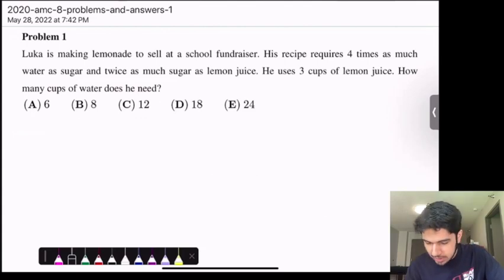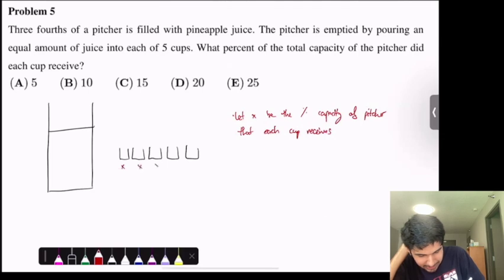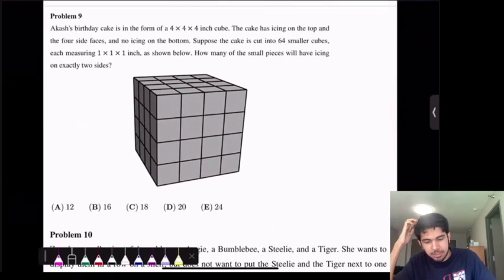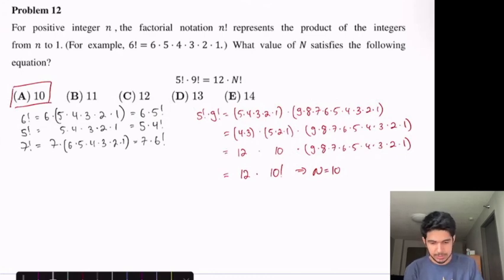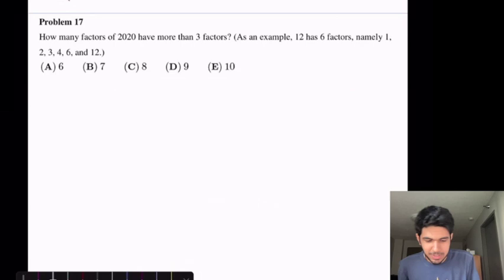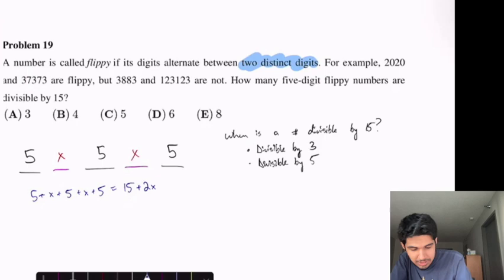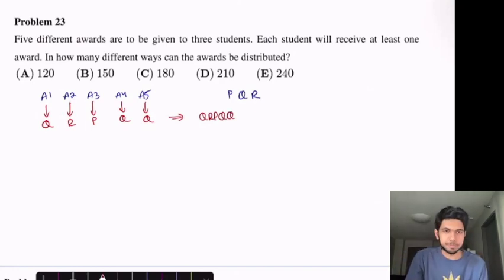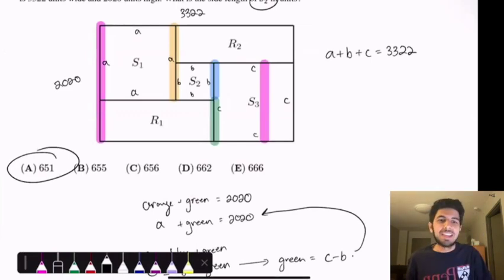AMC 8 2020 Math Competition Solutions Walkthrough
In this video, we cover the AMC 8 2020 exam and walk through every problem and discuss their solutions. We go very much in depth into each problem to ensure that you understand how to approach and solve them!

Throughout the video, we also mention some key takeaways from each problem to assist in focusing your studies/preparation.